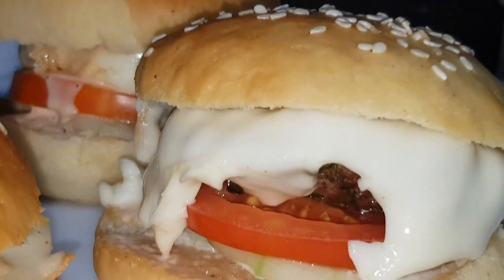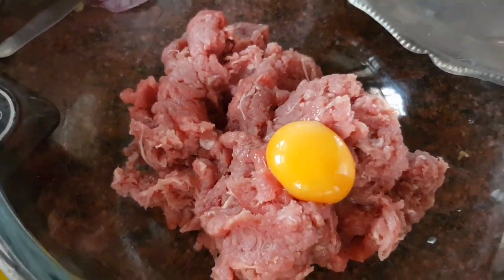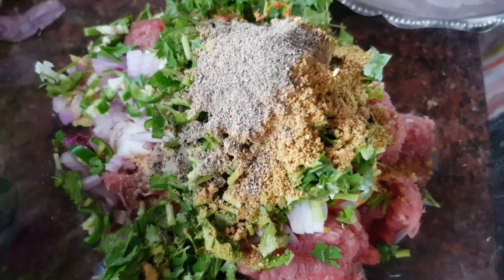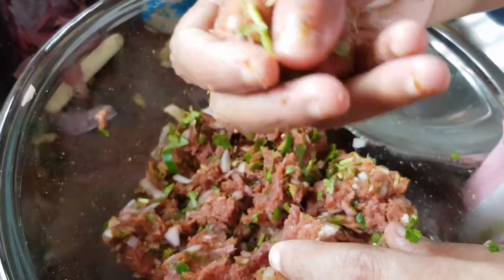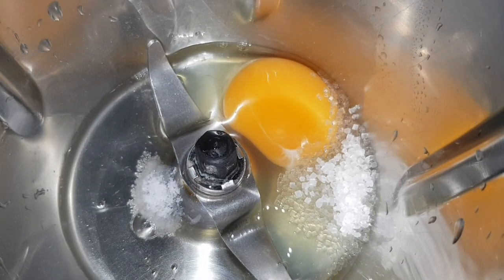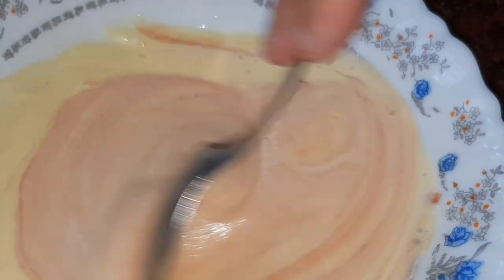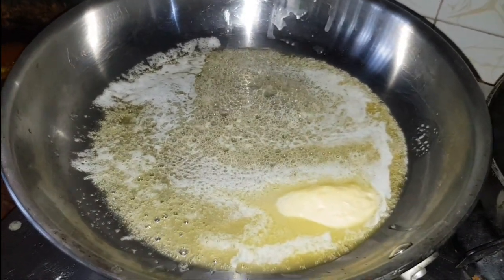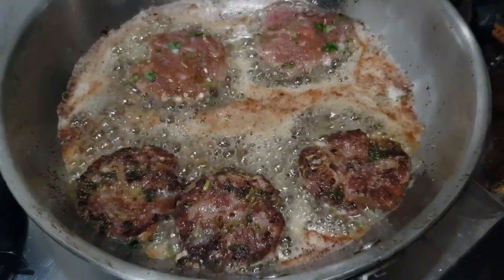Cheesy Beef Burger👌😋||How to make Beef patties🍔||Mayonnaise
Bulfyss Popular Combo - Electronic Kitchen Digital Weighing Scale 10 Kg, 8Pcs Black Measuring Cups and Spoons Set, Silicone Series Spatula and Brush Set

Ingredients:
For patties
Minced Beef-500g
Egg yolk-1
Rusk powder/Bread crumbs-3tbsp
Onion-1
Green chillies-2
ginger garlic paste :1tbsp
Coriander leaves-a bunch
Chilly powder-1tsp
Coriander powder-1tbsp
Pepper-1tsp
Garammasala-1tsp

For Mayonnaise
Egg-1
Sugar-1tsp
Salt-1/4tsp
Lime juice-half
Oil-1/2cup